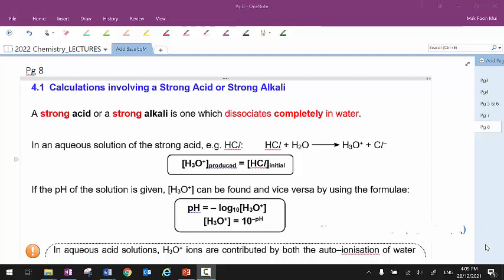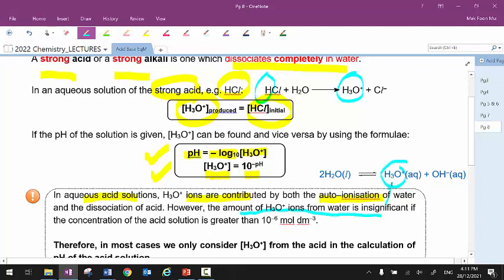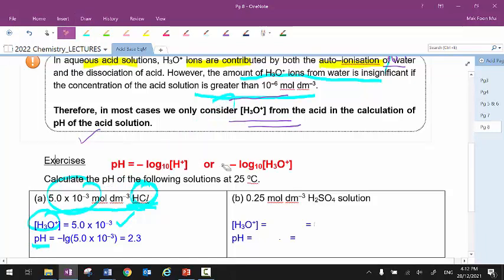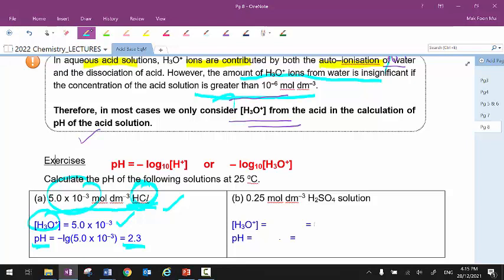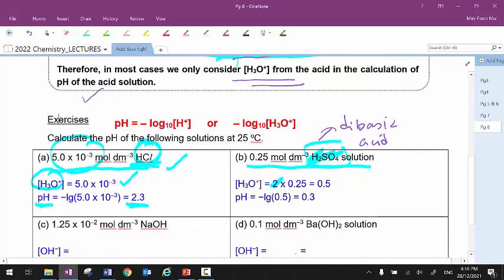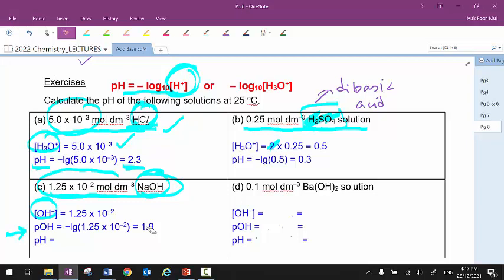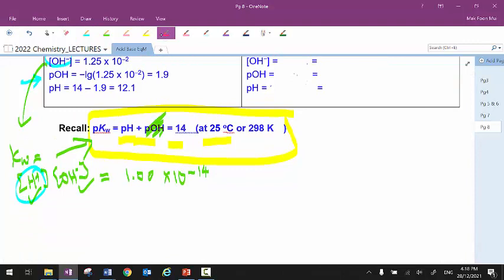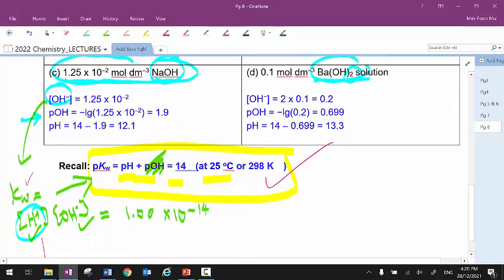ABE Lecture 1D - Calculations involving a Strong Acid or Strong Alkali